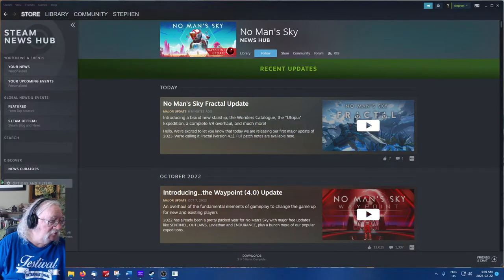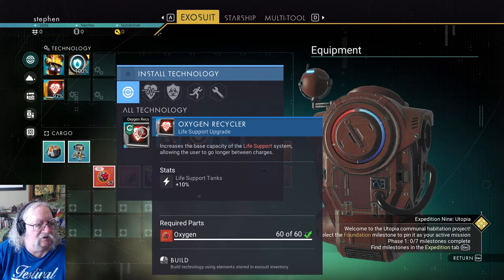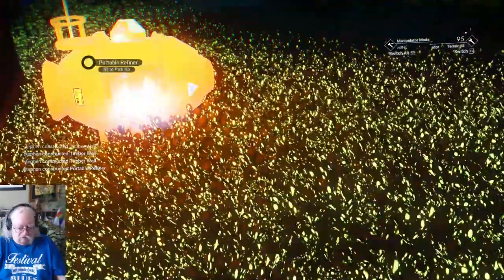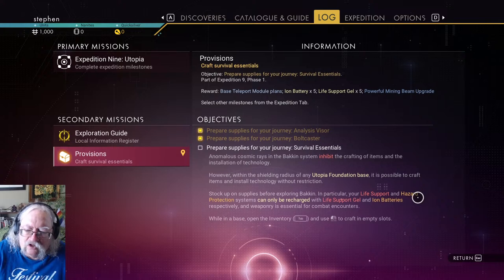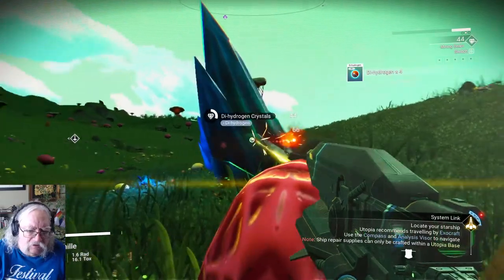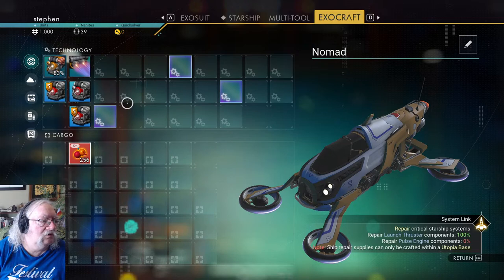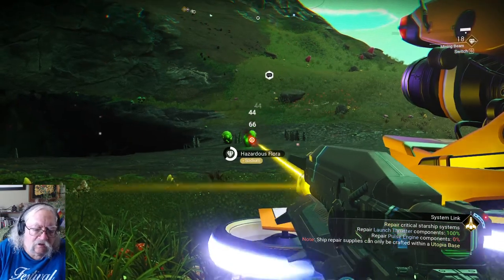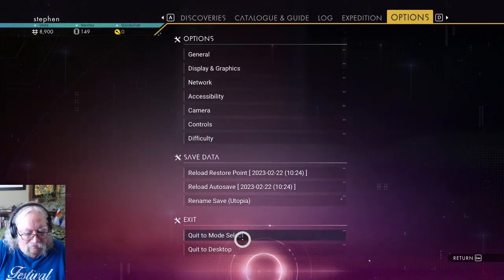No Man's Sky - Utopia - Part 1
The first expedition from 2023